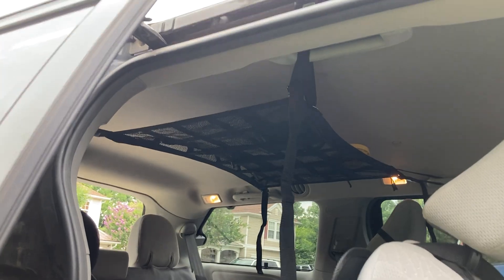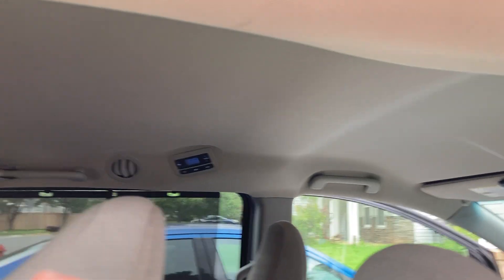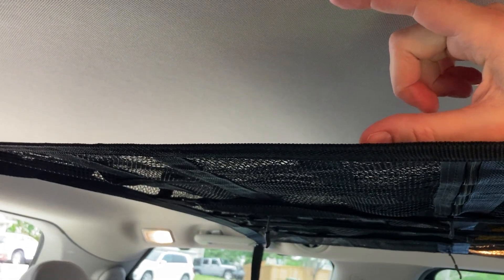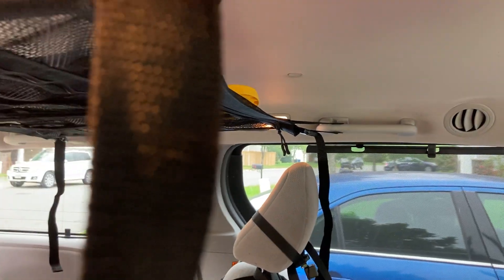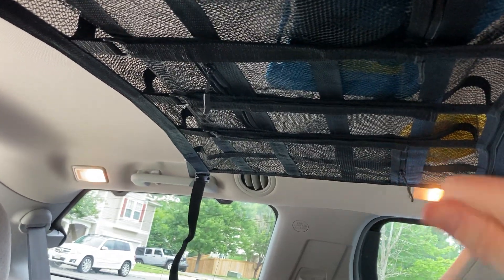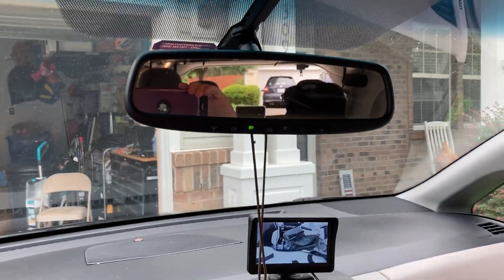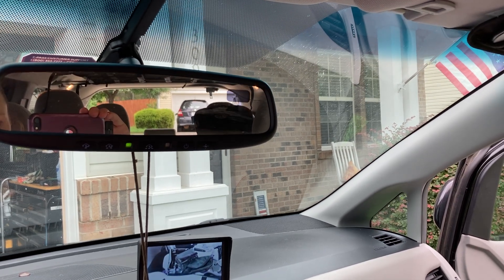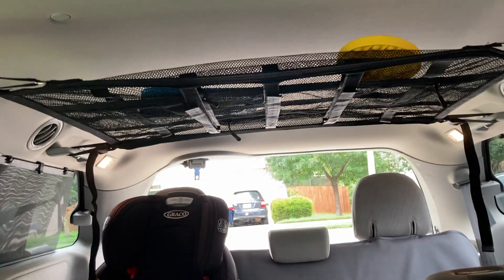Review of the Car Ceiling Cargo Net with 3 Pockets, Mesh Organizer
I only post reviews for products that I own, use, and love! This is a road trip essential! It measures 31.5"x21.6" and does not obstruct the rear view.

ASIN: B0C6CNTWQ9